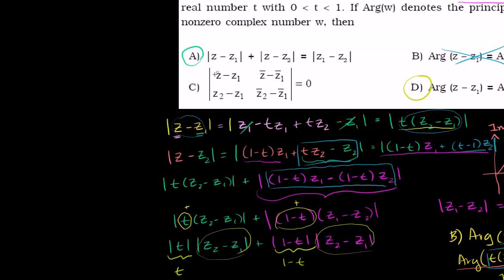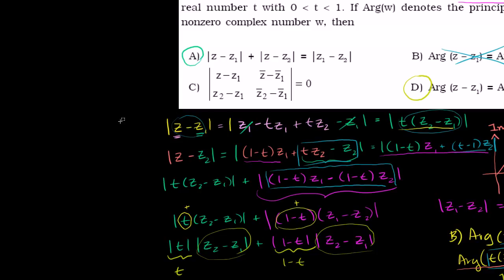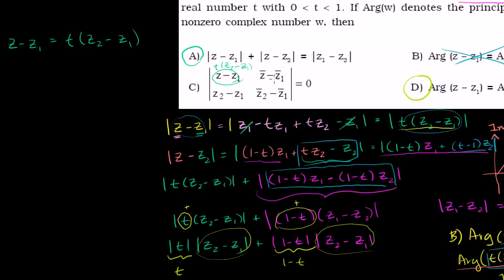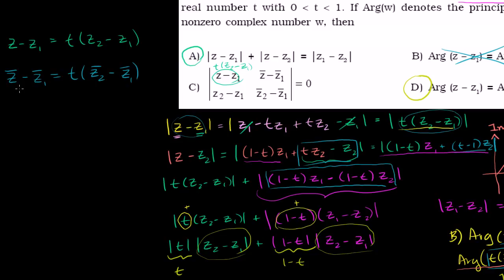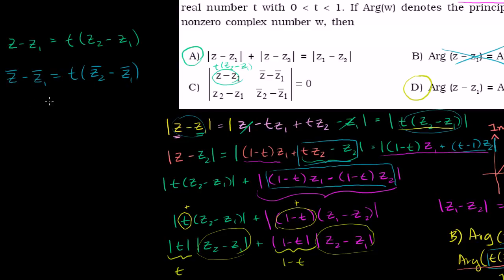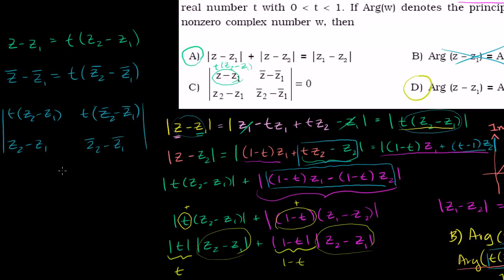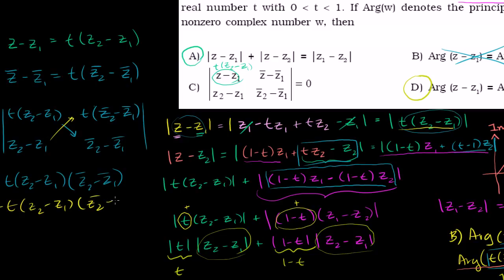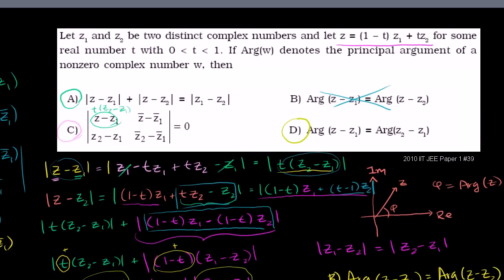IIT JEE Complex Numbers part 3720p H 264 AAC